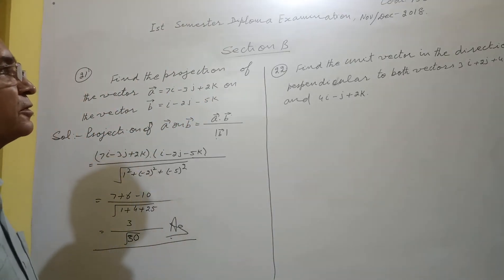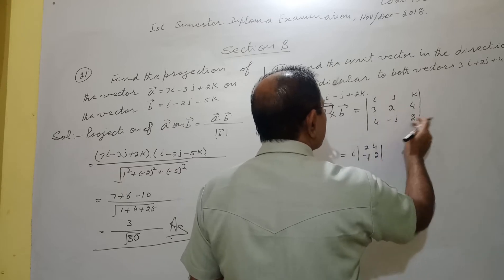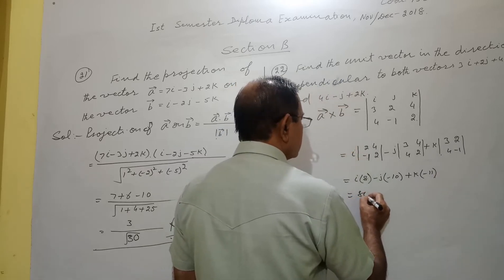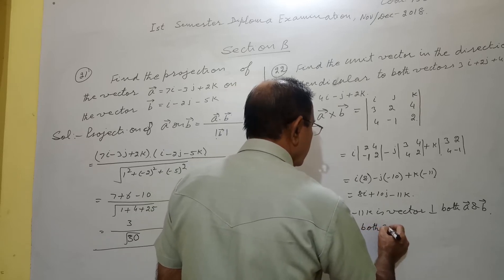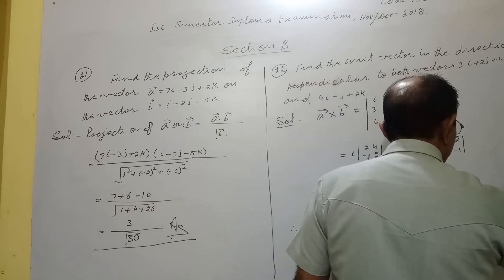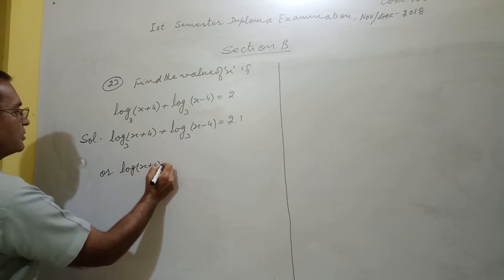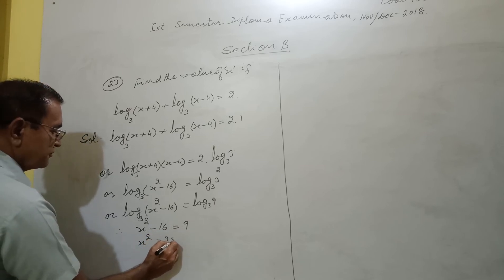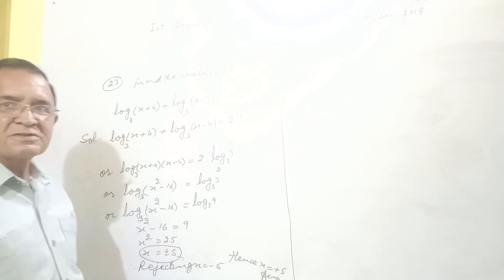August 5, 2020(1)